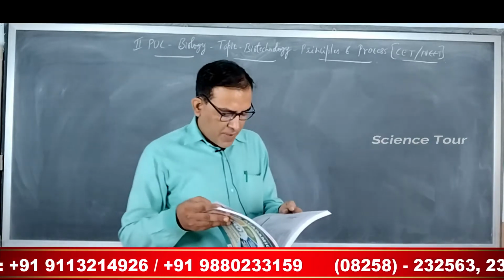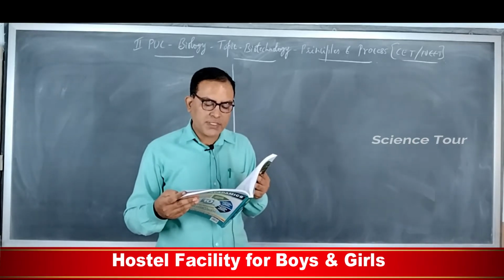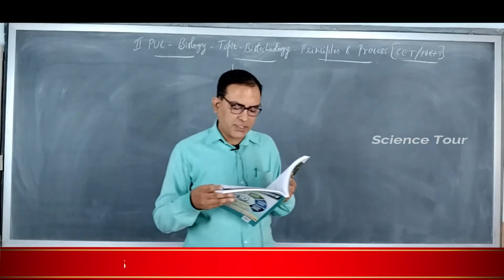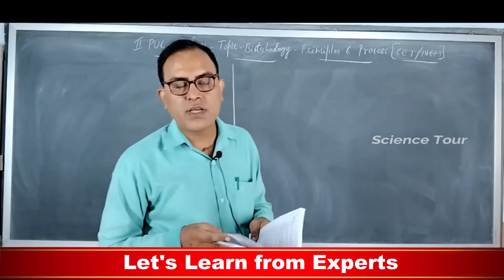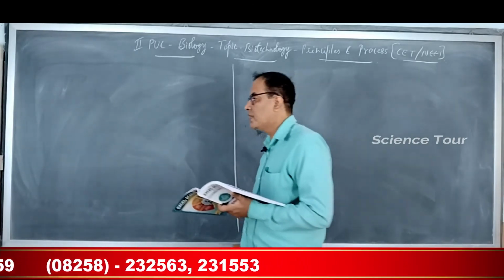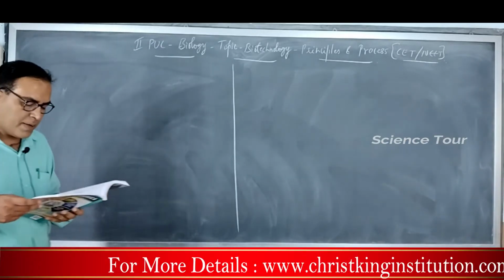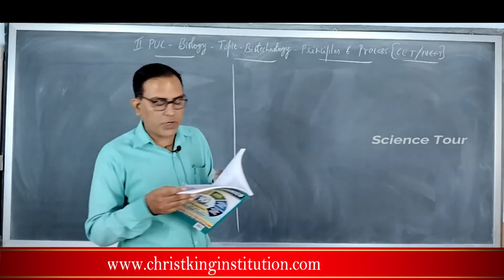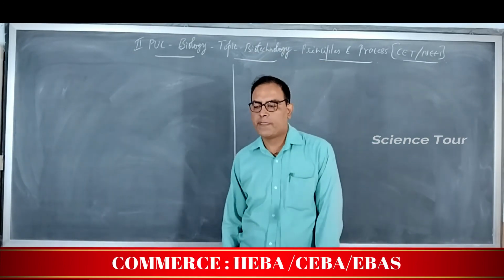CET NEET Biology 2021 | Biotechnology | Principles & Process (Part 5) | Science Tour CET NEET Class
COMMERCE: CEBA/HEBA/EBAS

SCIENCE:  PCMB/PCMC/PCMS